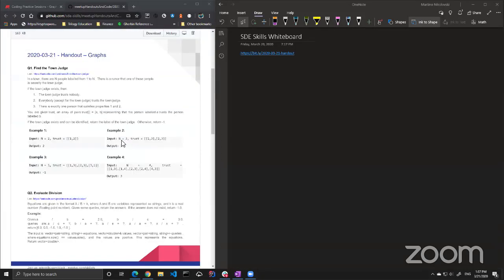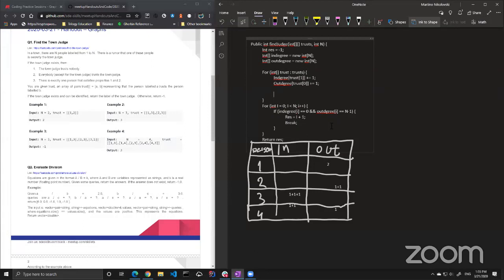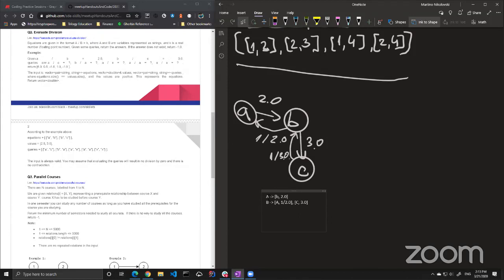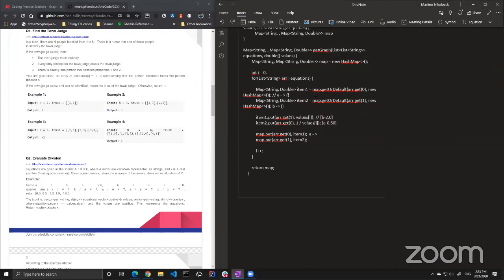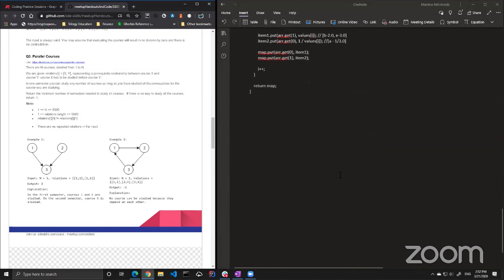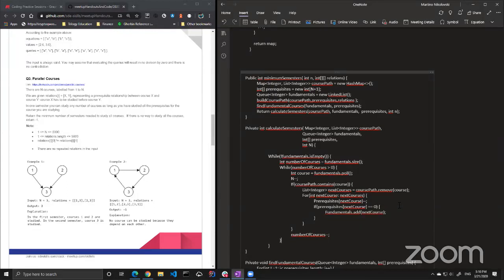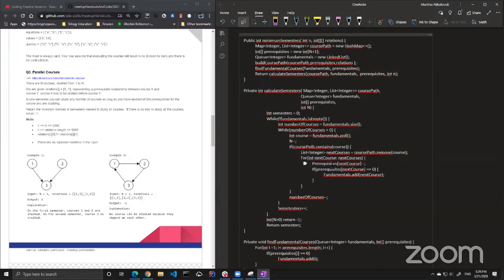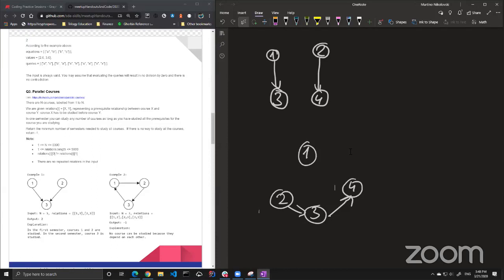SDE Skills Meetup (March 21, 2020)